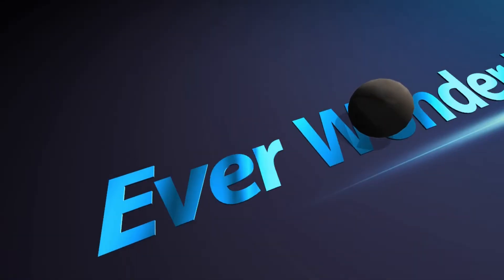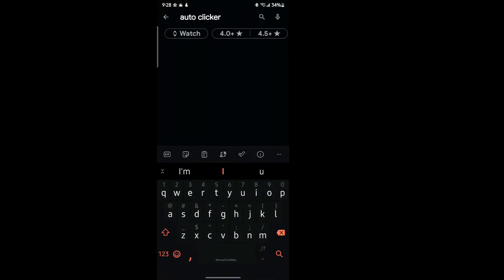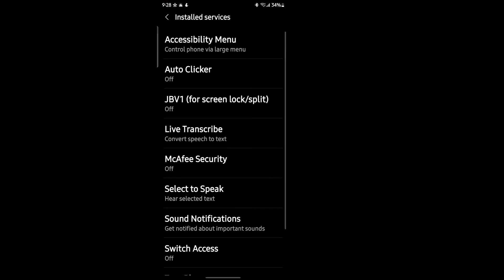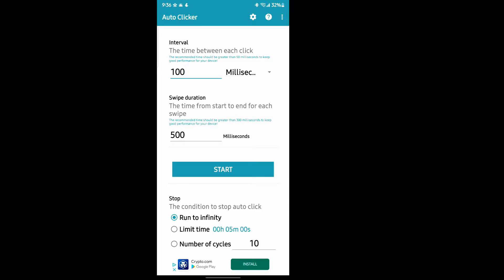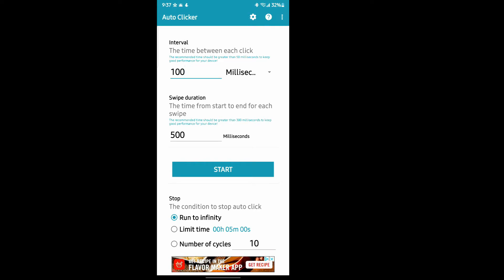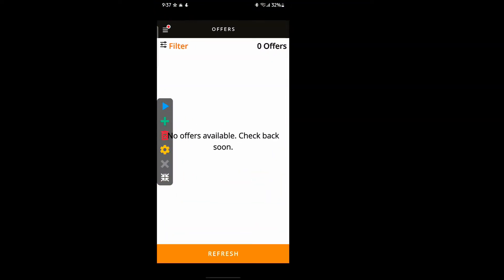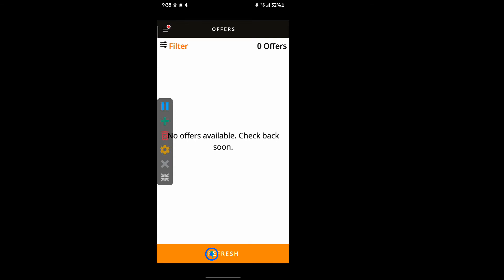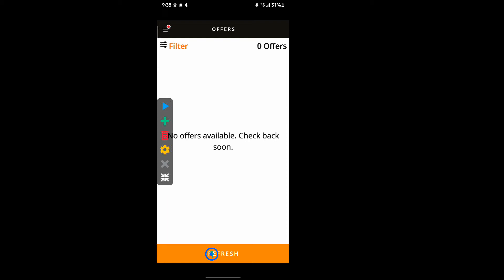Make More Money on Amazon Flex Using Auto Clicker on Android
LEAVE QUESTIONS IN THE COMMENTS BELOW. HAVE A PEACEFUL NIGHT :)